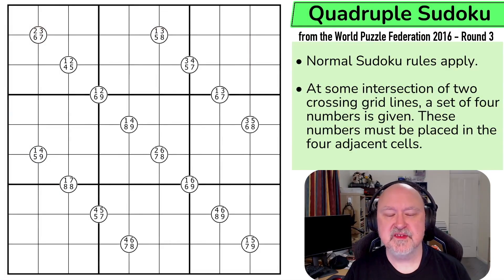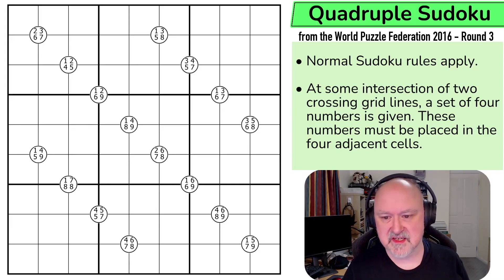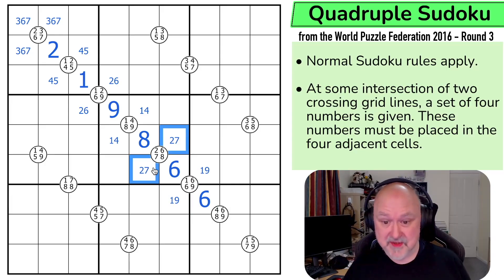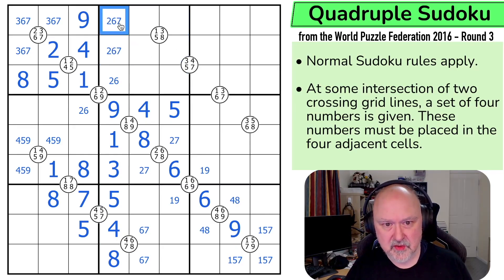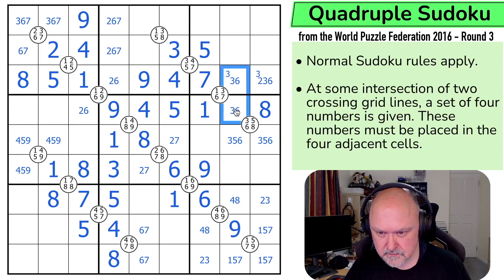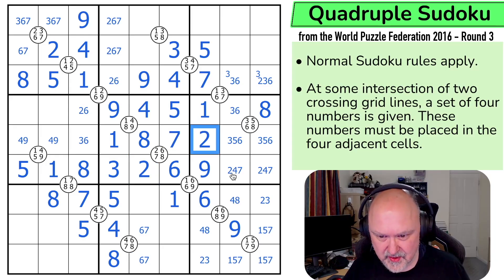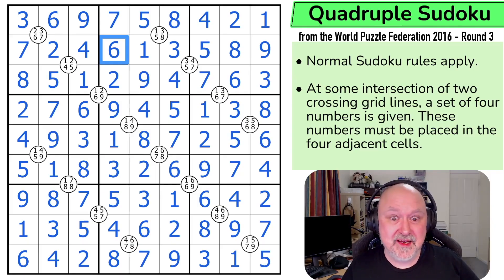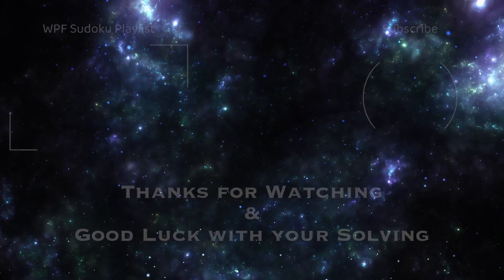WPF Sudoku 2016 Round 3 - Quadruple Sudoku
BremSter solves "Quadruple Sudoku" from the World Puzzle Federation 2016 Round 3.
This Sudoku uses the Quadruple constraint.

📋 Puzzle Rules:
• At some intersection of two crossing grid lines, a set of four numbers is given. These numbers must be placed in the four adjacent cells.